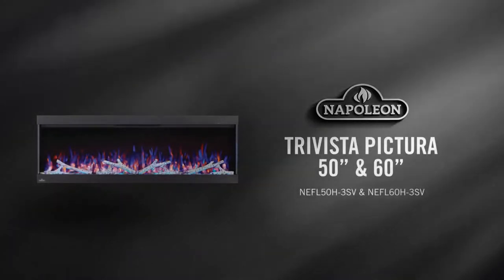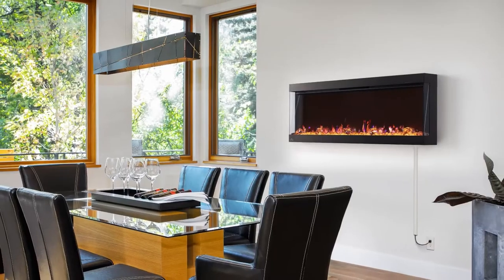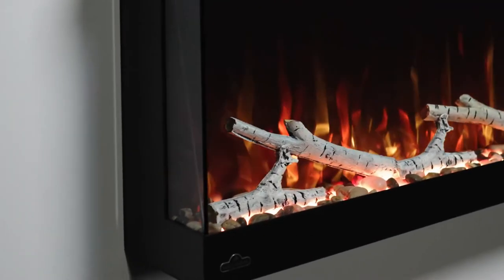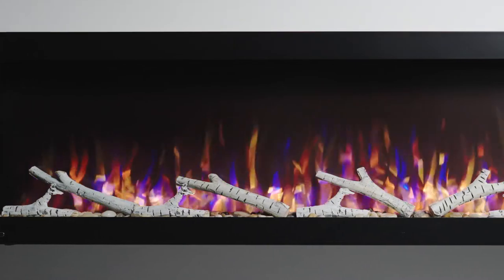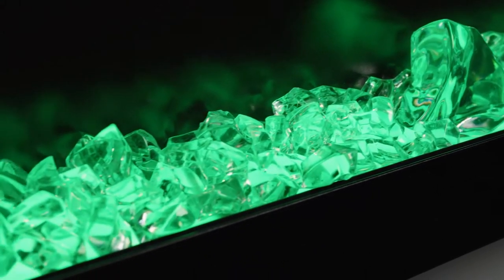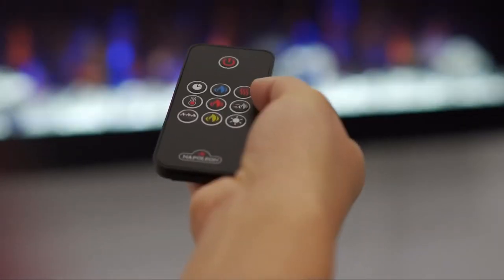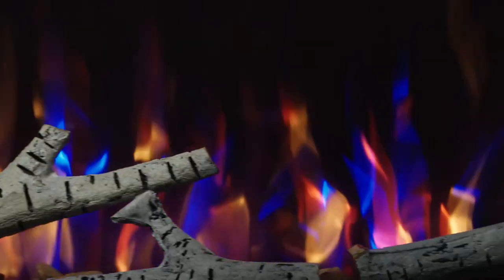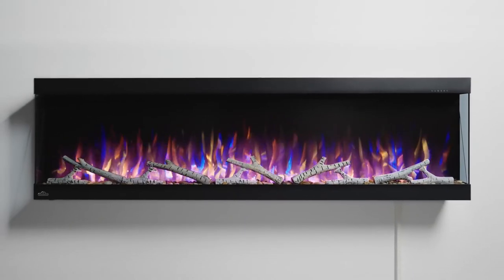Napoleon Trivista Pictura Electric Fireplace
Product Details:

Bask in stylish comfort with the new TrivistaTM Pictura 50-Inch and 60-inch Wallmount Electric Fireplaces. Easy to install, you can simply mount this fireplace on the wall like a piece of art. Ready right out of the box, simply plug in for instant flames and warmth. Showcase the multicolored LED ember bed and flames, creating a cozy night in or an extravagant party atmosphere. Control of the features is fluid with the use of the included remote or control panel located on the fireplace itself. You can adjust the temperature, flame speed, timer, and the multicolored ember bed and flames to make this fireplace perfect for any time of day. Enjoy all year round with the ability to operate the luminous flames with or without heat, or on those chilly nights two heat settings ensure you remain perfectly comfortable.

Key Features

• Up to 5,000 BTU’s
• Easily hang on the wall and plug in for a simple installation
• New angled front glass design projects heat into room
• Seven flame color options, fifteen ember bed color options, two heat options and five different flame speeds • Media includes mixture of large and small crystals
• New smoky side glass enhances appearance of flame
• Convenient remote control (controls flame intensity, flame color option, blower, heat output and timer)